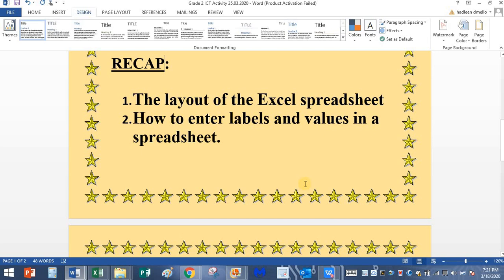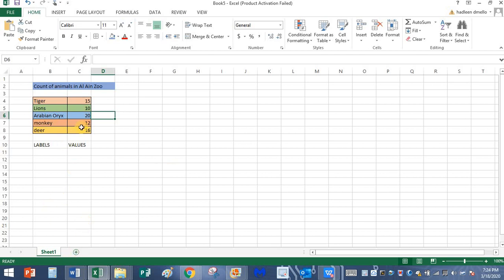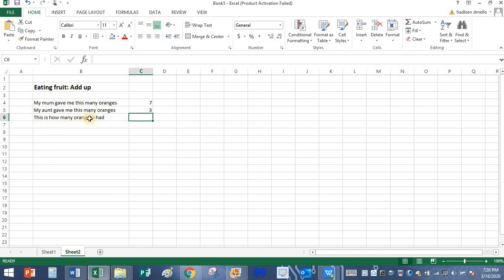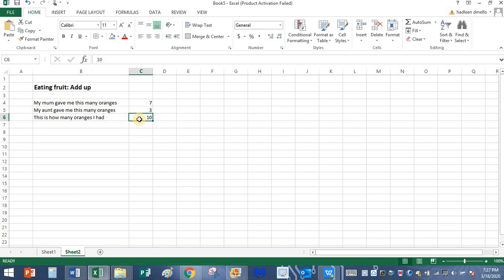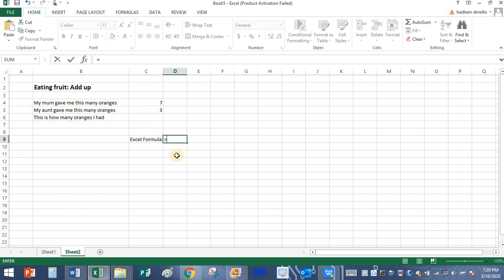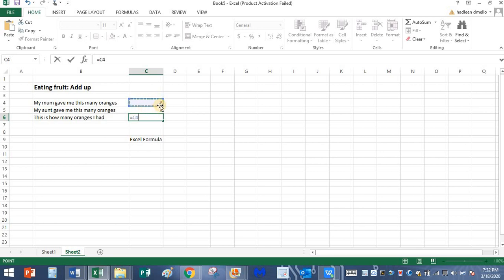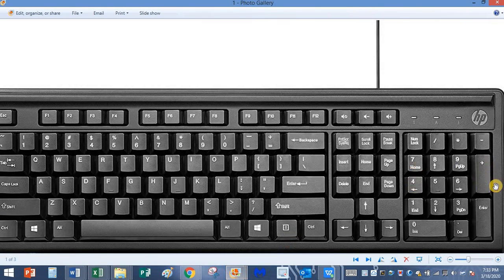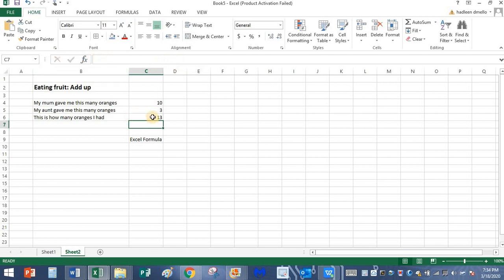How to add numbers in Excel using formula : Grade 2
In this video, you will see how to add numbers in Excel using formula.